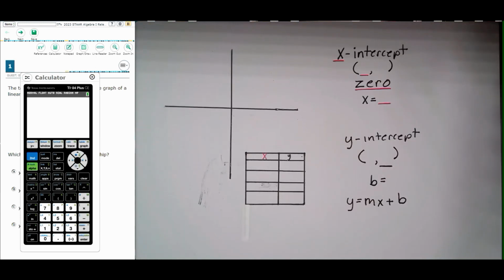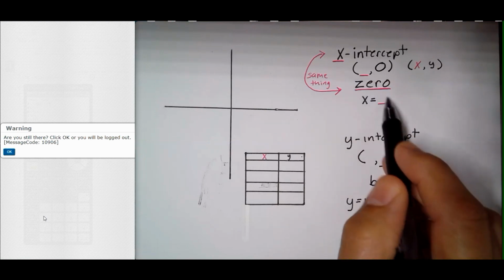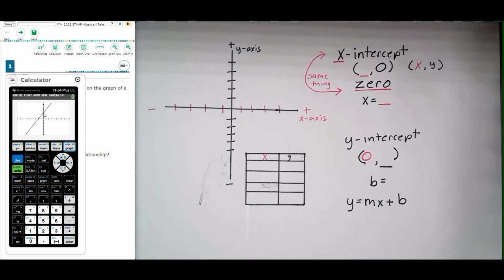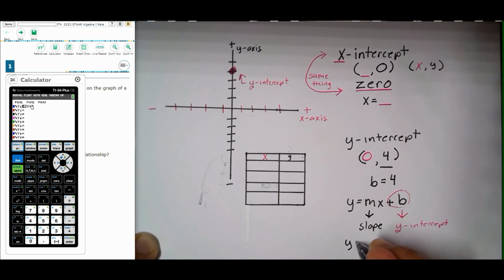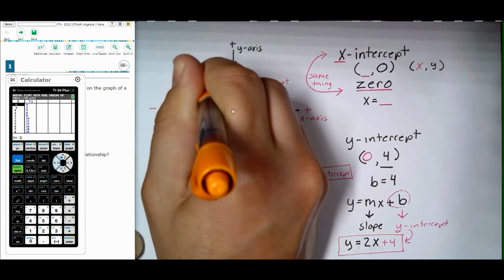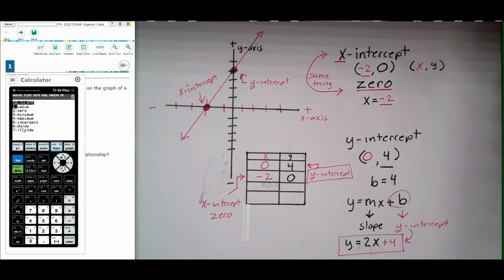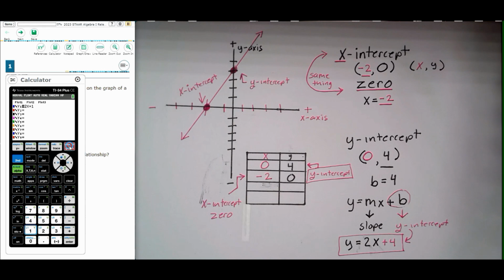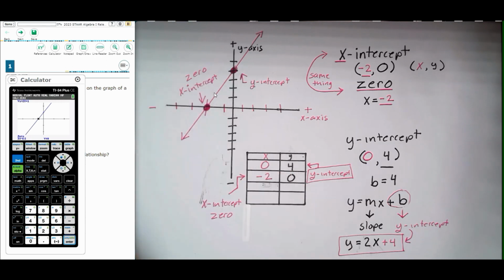Zeros and Y-intercepts Tutorial